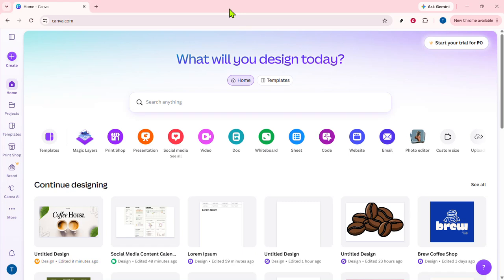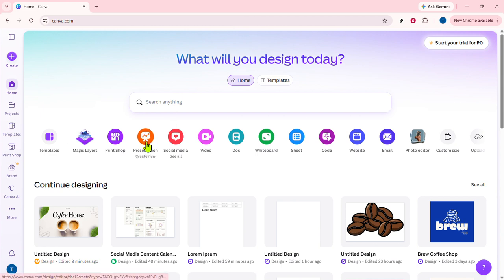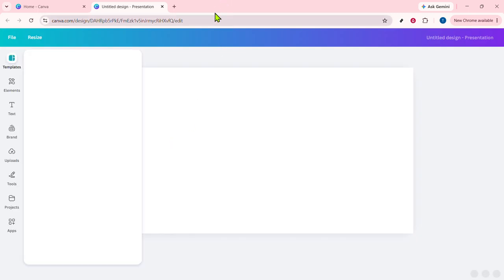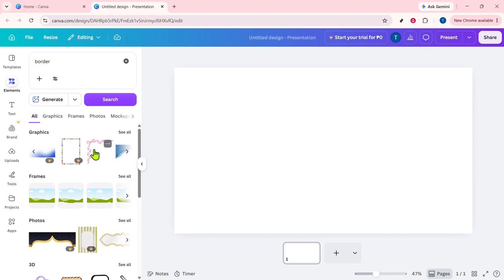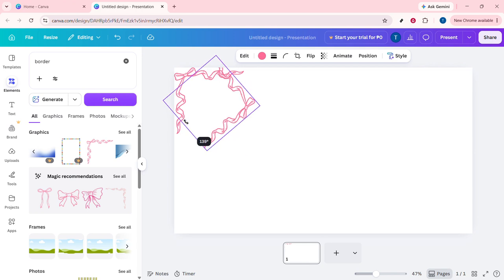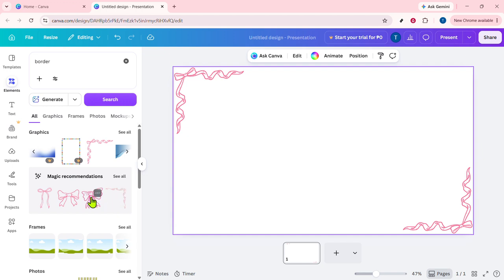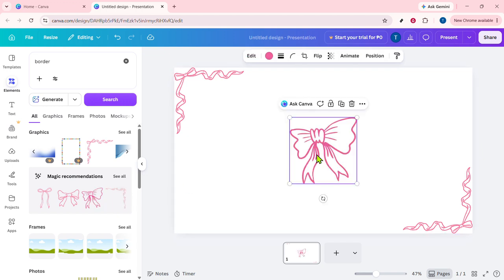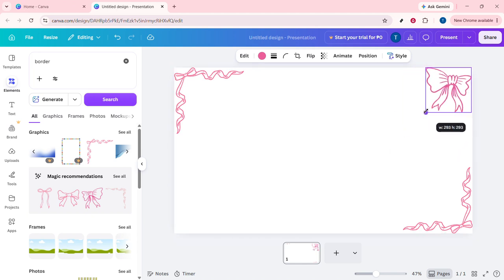How to Create a Presentation from Scratch Using Canva (EASY)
In today’s video, we cover how to create a presentation from scratch using Canva (easy tutorial) step-by-step. If you want to design a clean, professional presentation without using templates, this beginner-friendly guide will show you exactly how to build your slides from the ground up.

In this tutorial, you'll learn:
✅ How to start a blank presentation in Canva
✅ How to set up slide layouts and structure
✅ How to add and format text, images, and elements
✅ Tips for designing clean and professional slides
✅ How to present or download your presentation

Whether you're creating presentations for school, business, meetings, or personal projects, starting from scratch gives you full creative control and helps you design exactly what you need.

💡 Pro Tip: Keep your slides simple—use minimal text, consistent fonts, and balanced layouts to make your presentation clear and engaging.